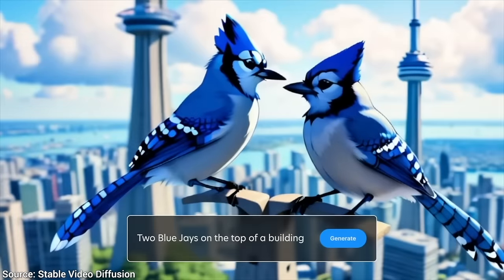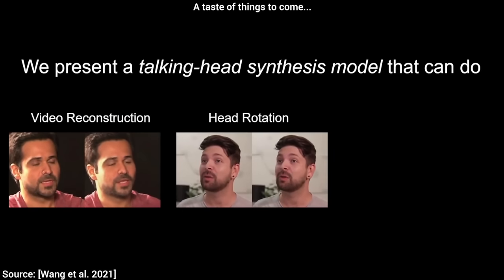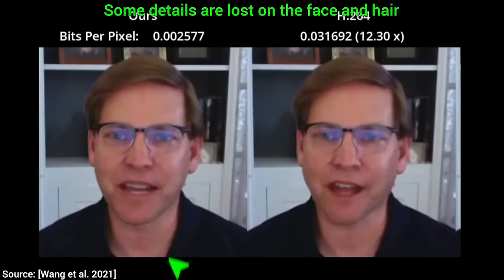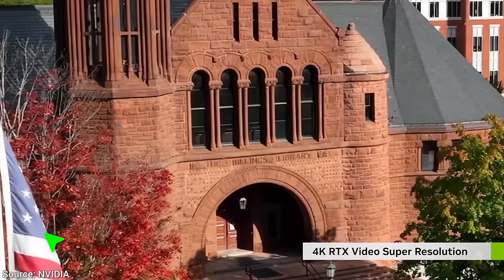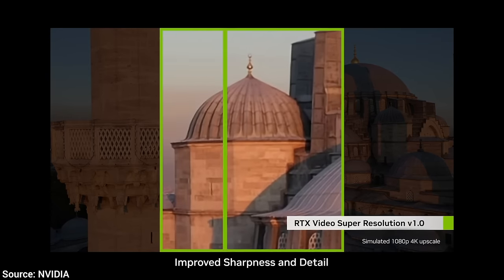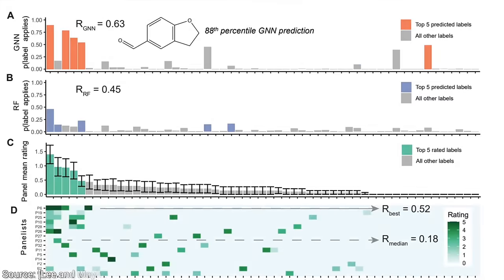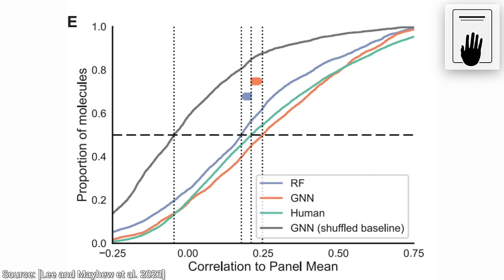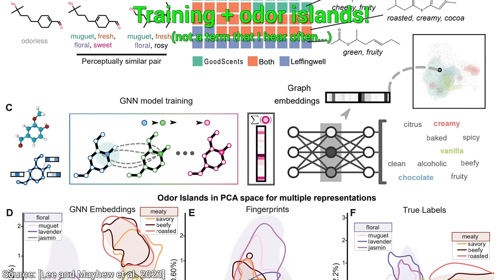New AI Makes Everybody Dance!